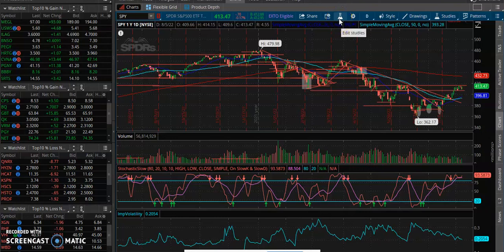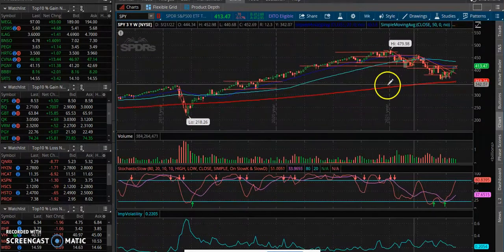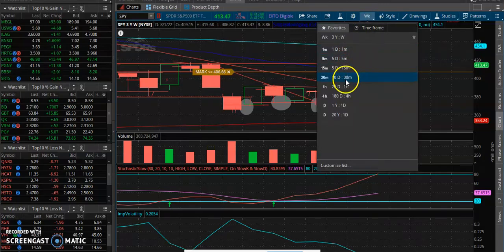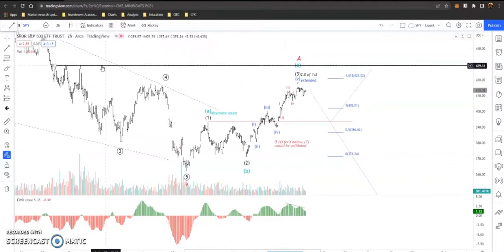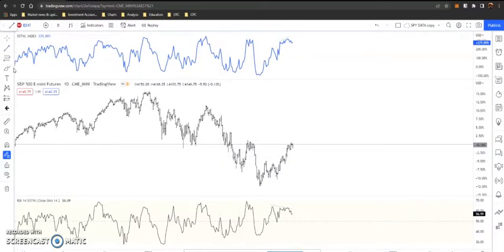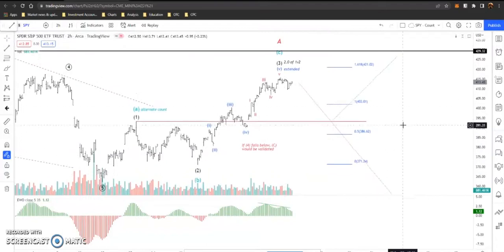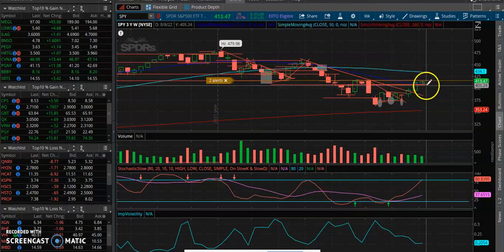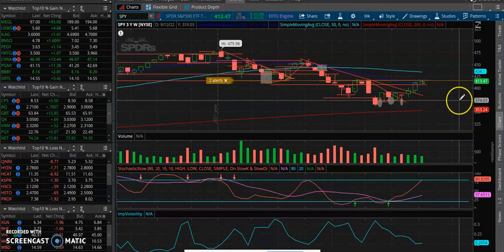Market Game Plan: Week 8/8 $SPY $SPX $NDX es_f $AAPL $TSLA $GOOG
Have a game plan that includes successful predictions vs adverse movements in the market.